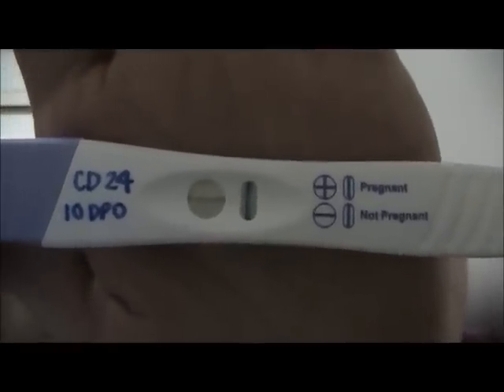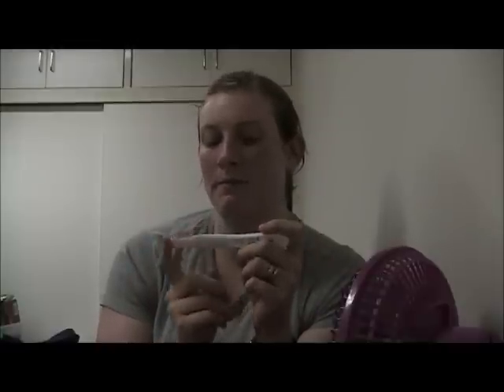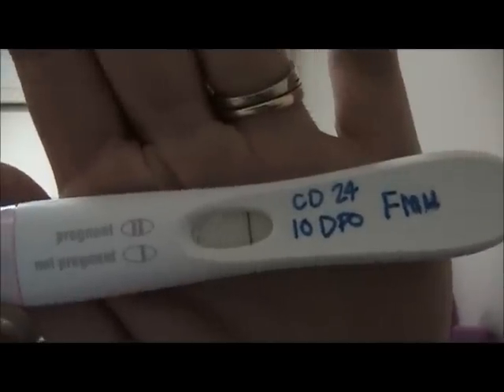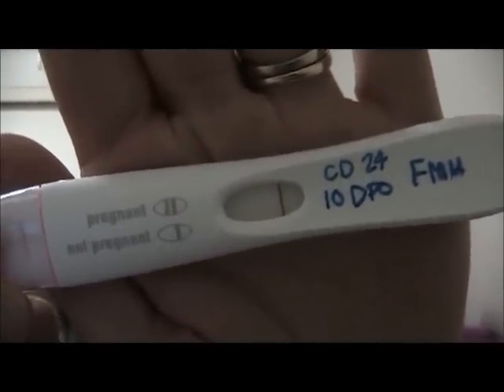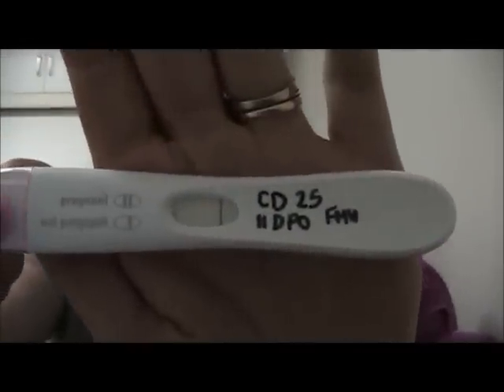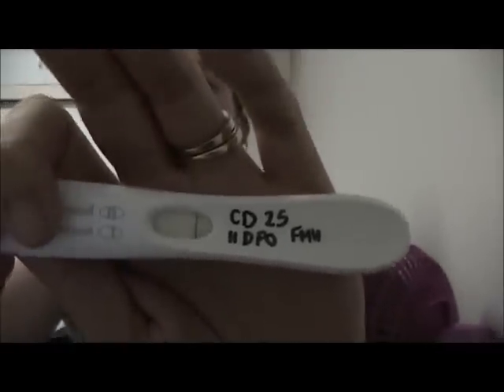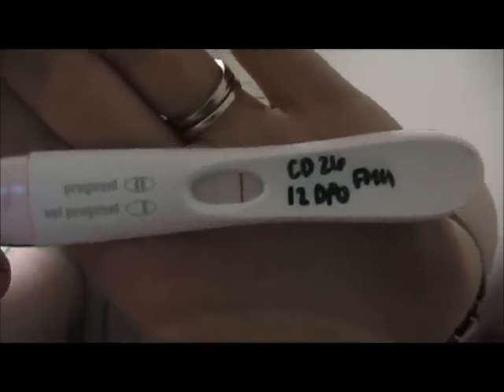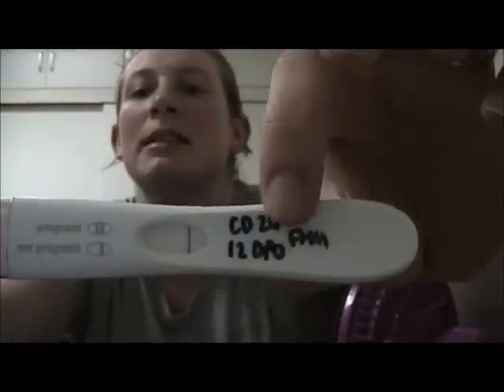Pregnancy Vlog- 4 weeks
First official pregnancy vlog! So excited! I talk about the test results, telling my hubby, telling everyone else, pregnancy symptoms, and when I'll start my belly pictures!

P.S. We just got a new cat from the shelter and although he is SUPER lovey, he also likes to howl allllllll night long. So you will hear him in the video...sorry about that. His name is Boss!